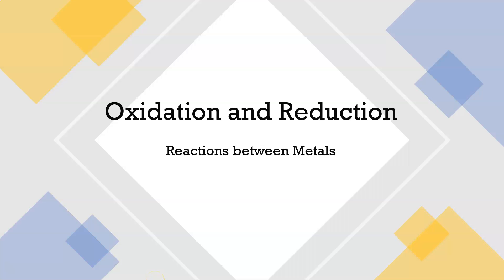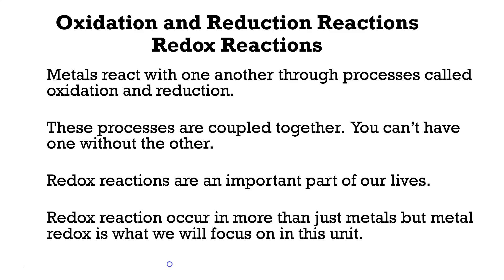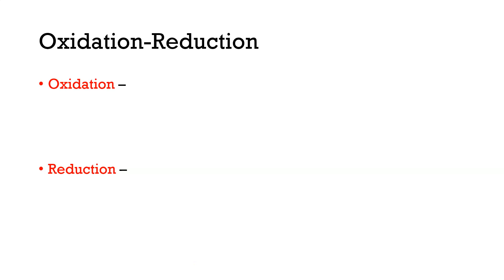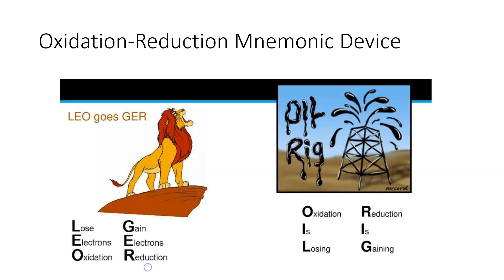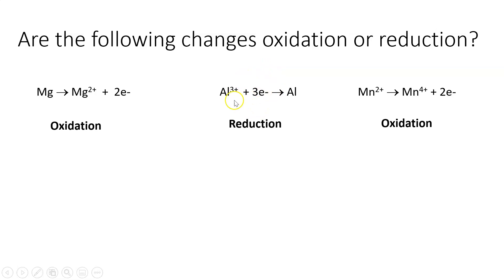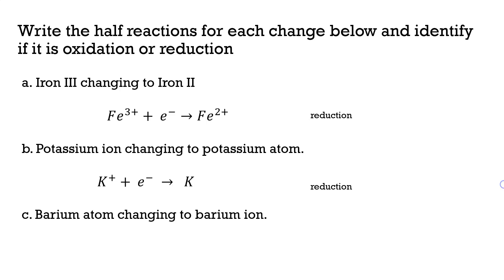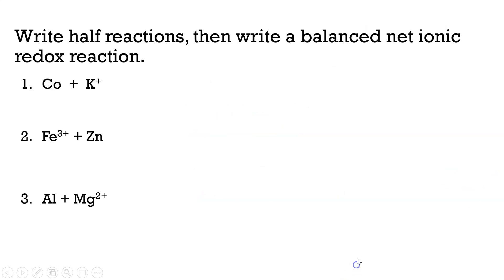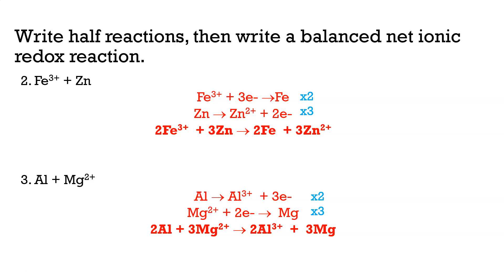Honors Redox Reactions of Metals